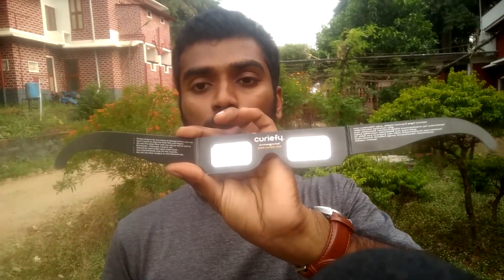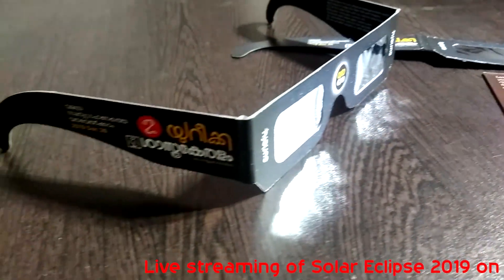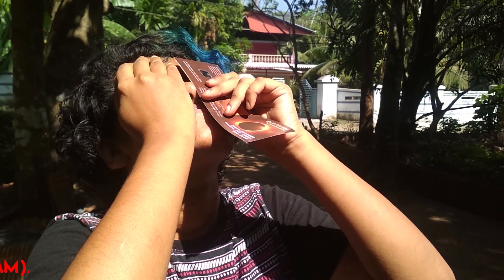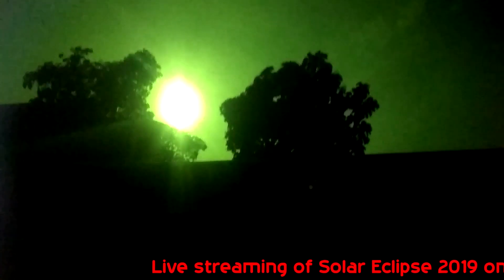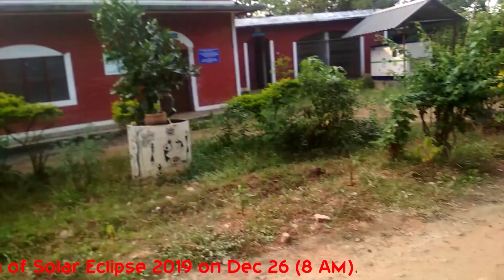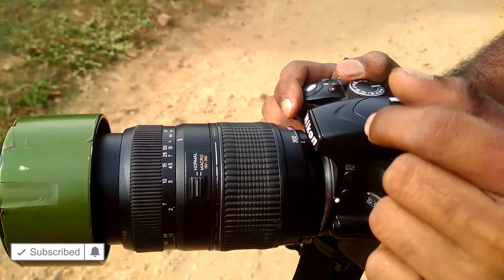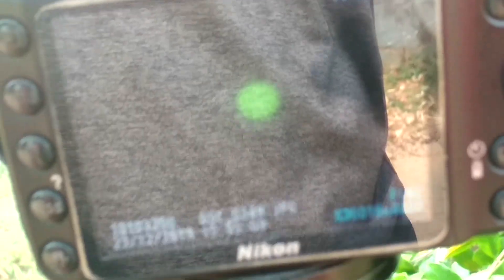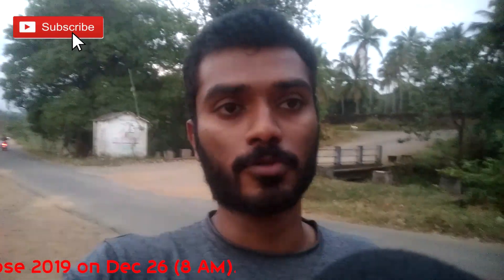സൂര്യഗ്രഹണം ഫോട്ടോ എടുക്കാൻ എന്താണ് വഴി ??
വെൽഡിങ് ഗ്ലാസ് കൊണ്ട് ഗ്രഹണത്തെ നോക്കുന്നത് കുഴപ്പമുണ്ടോ ?
എങ്ങനെ നമുക്ക് ഗ്രഹണത്തിന്റെ ഫോട്ടോ എടുക്കാം എന്നിവയാണ് ഈ വീഡിയോയിൽ ഉള്ളത്